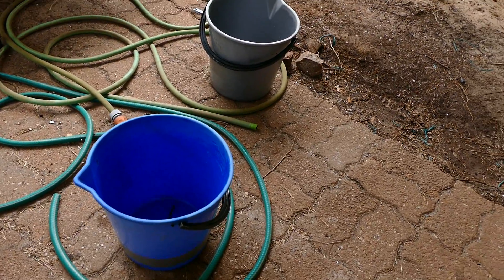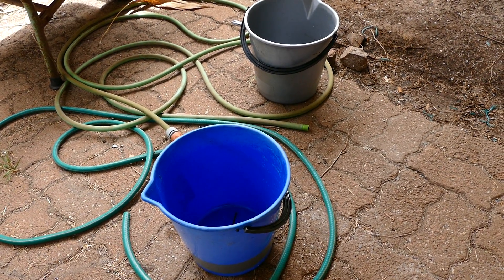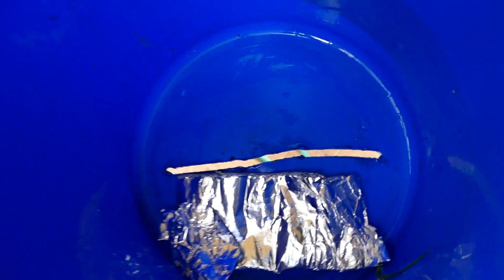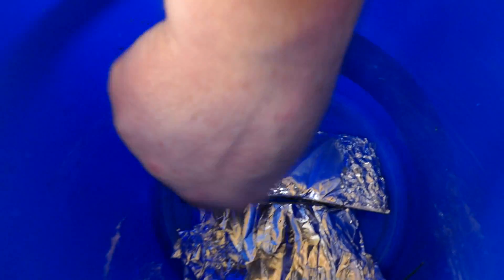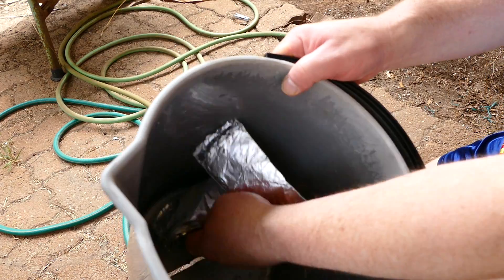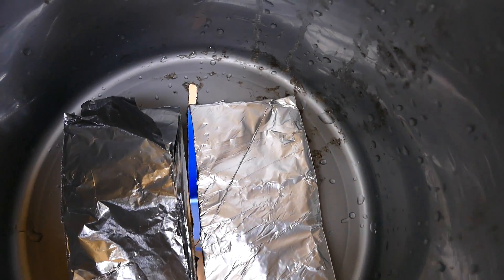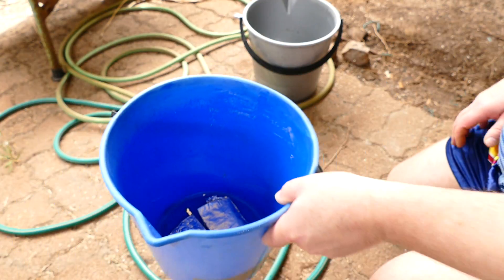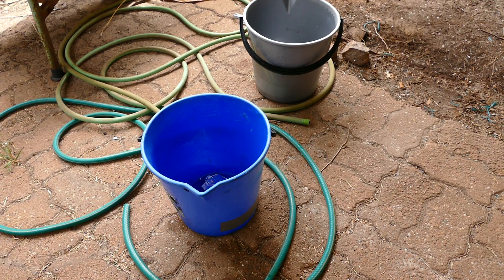[Cu]++ In-[2017] ... 'Prelude'-WORK ... The-'Peating'-of-MEAT Part-[E] [102]